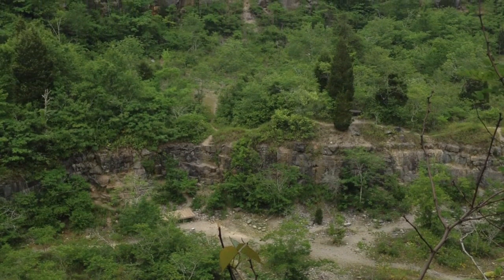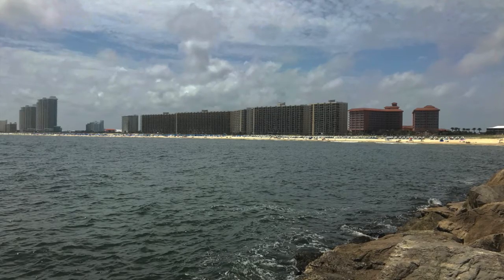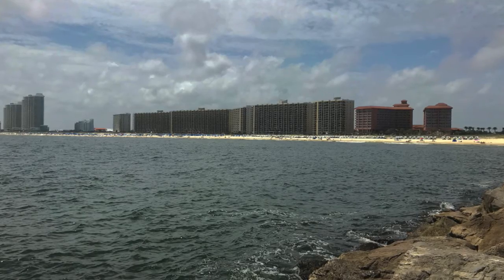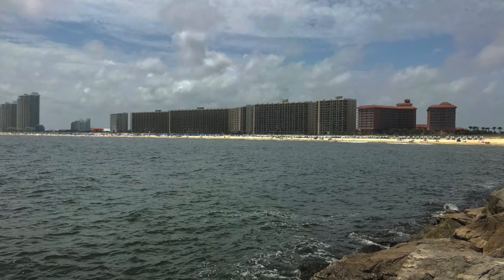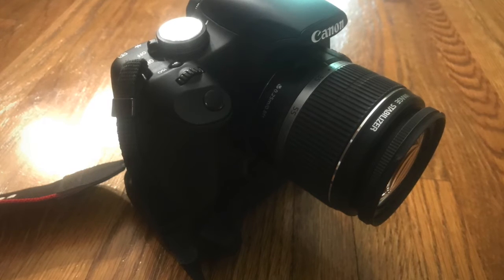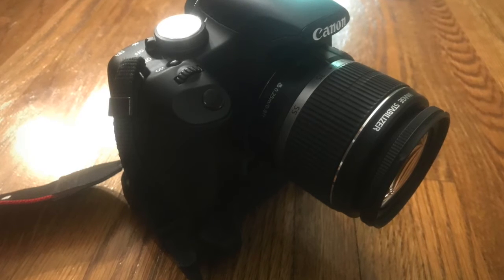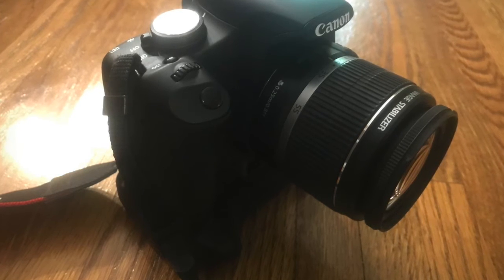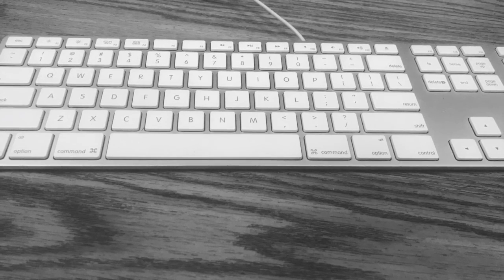Chris R About Me Podcast